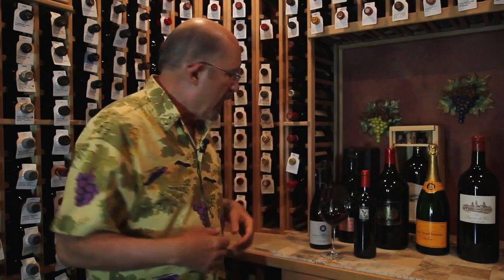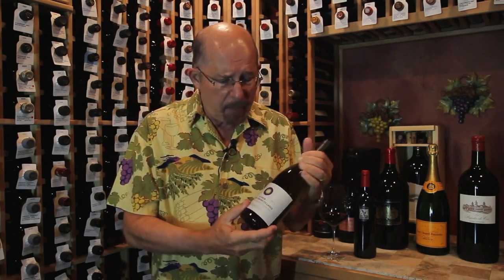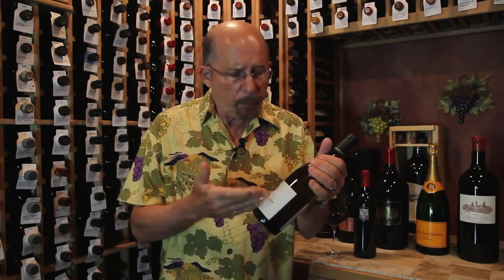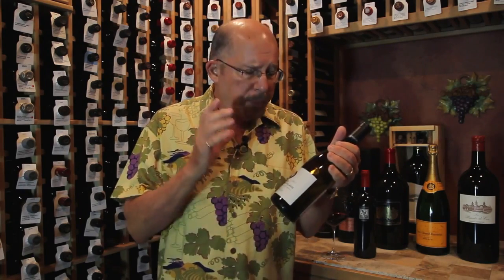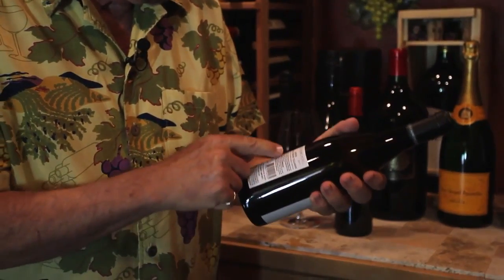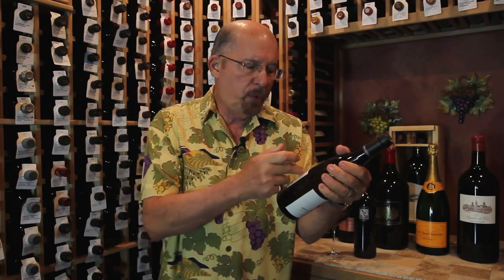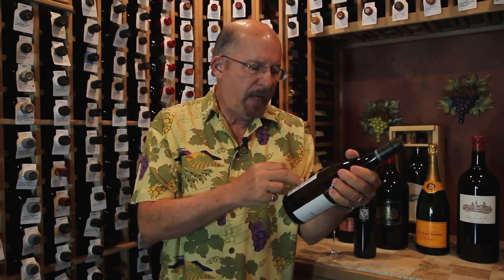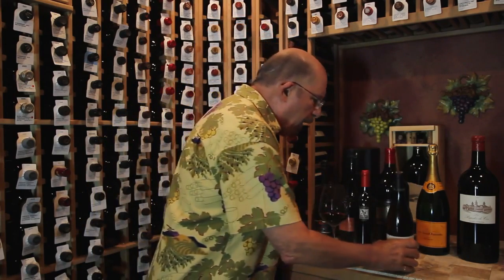How to read a wine label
Our premium wine club features select wines from around the world, delivered to your door at wholesale prices. Satisfaction guaranteed.